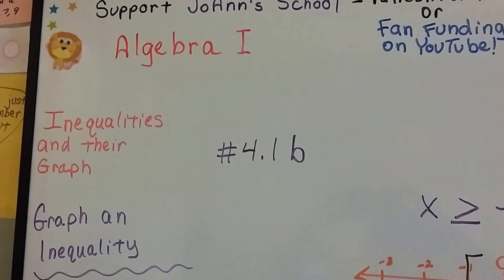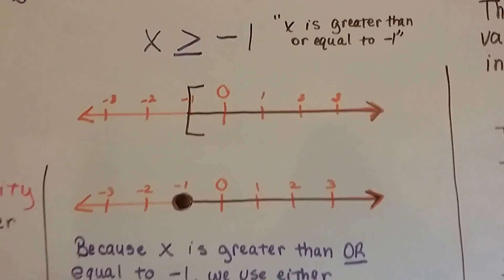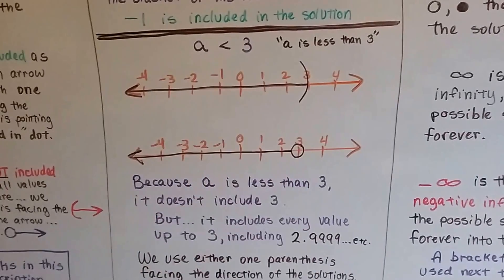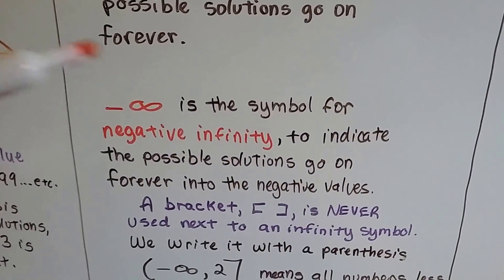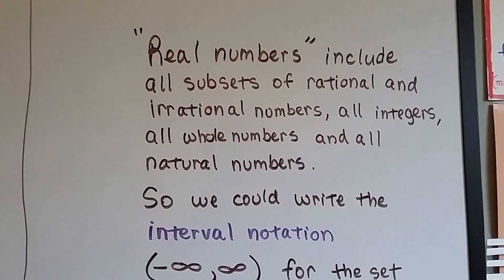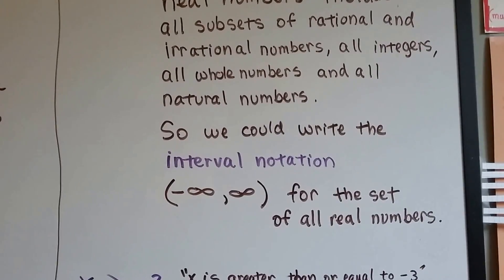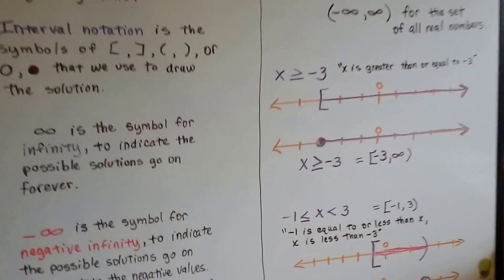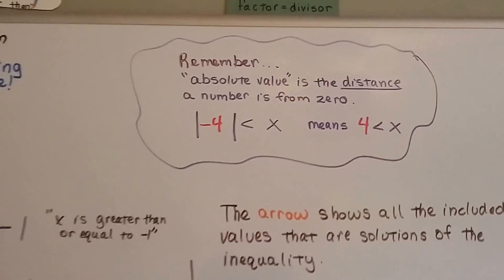Algebra I #4.1b, Graph an Inequality on a number line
An explanation of how to graph an inequality on a number line using the correct symbols to represent the solution set.   Using open or closed dots to represent the solution set vs using parenthesis and bracket.